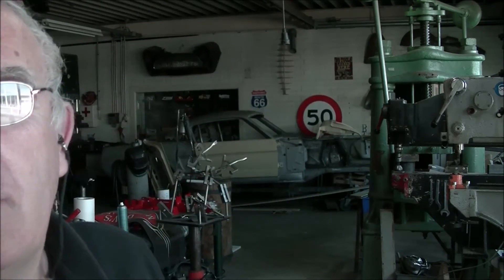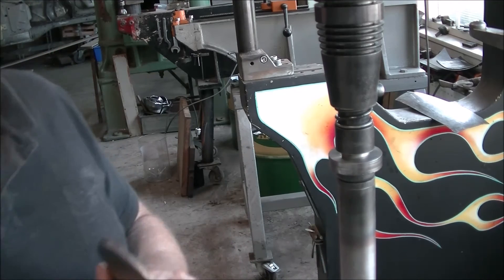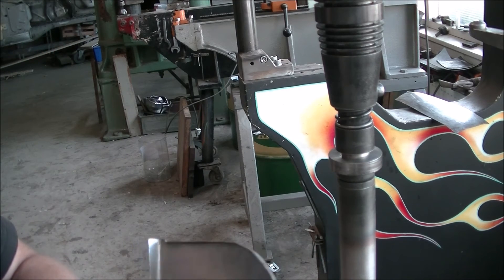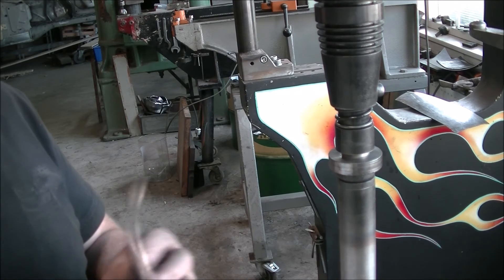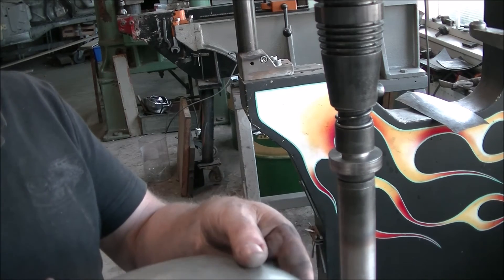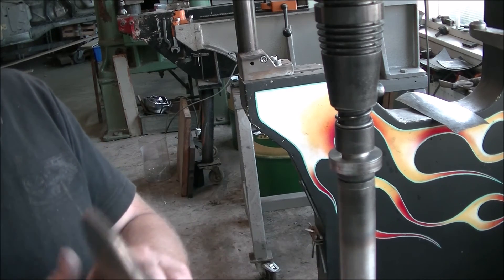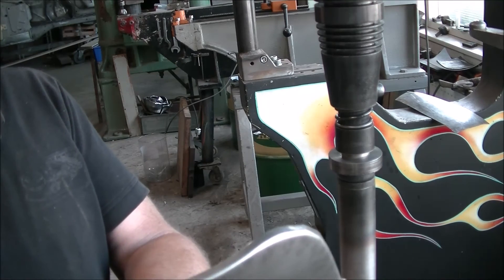Edge tipping 5mm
Mechammer Edge tipping dies